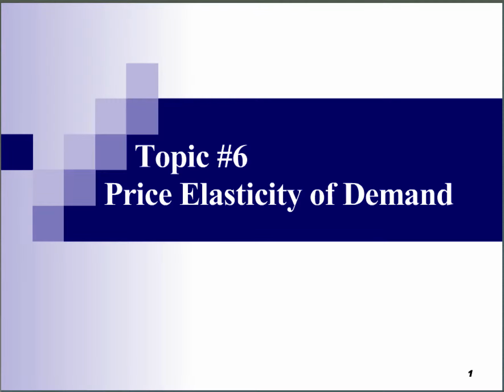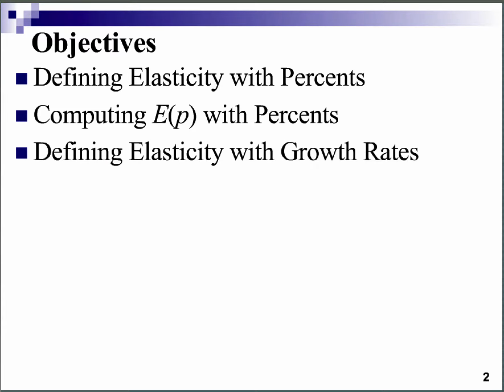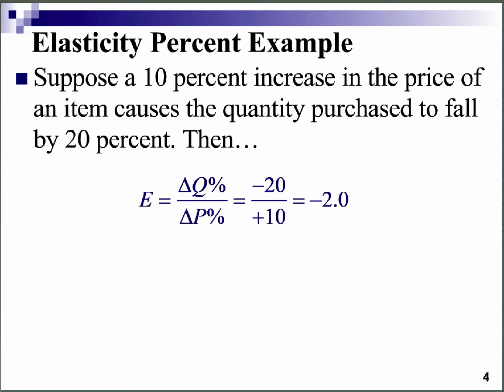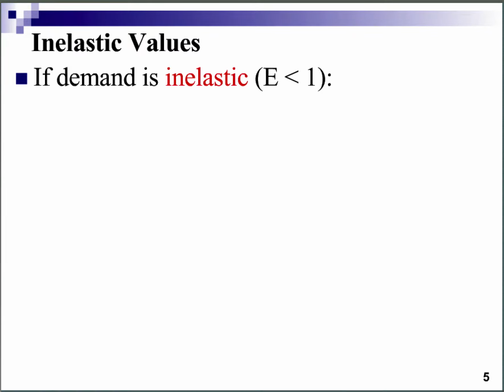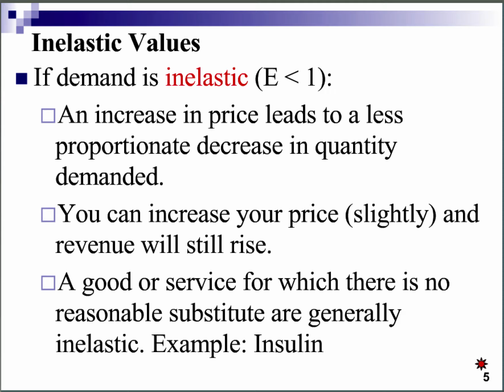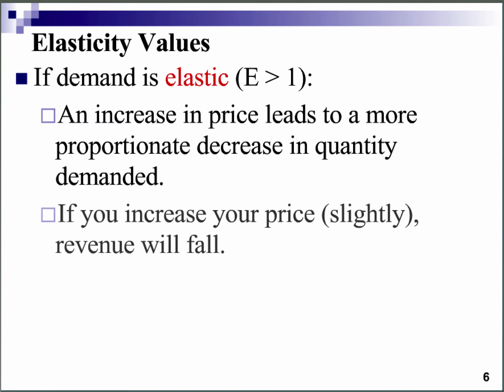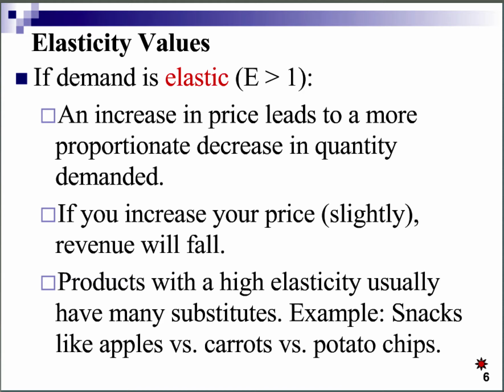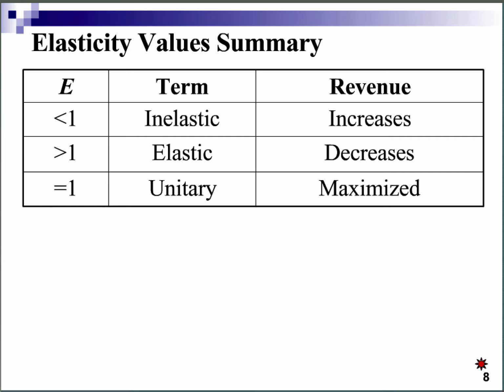Video 6A - Introduction to Elasticity of Demand